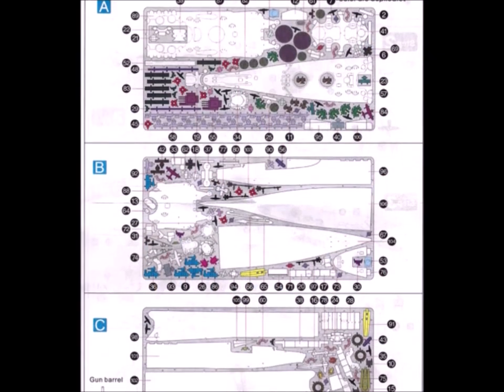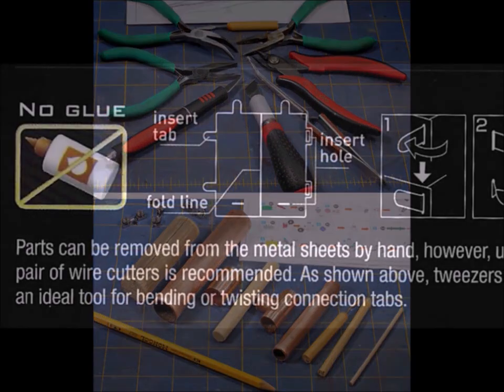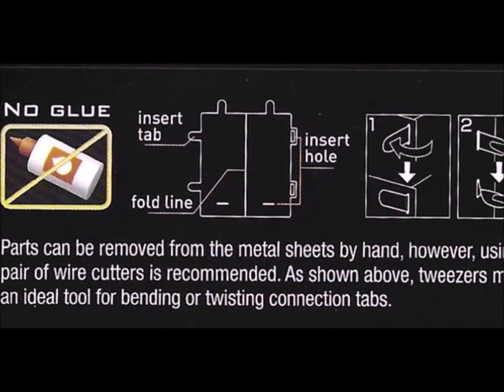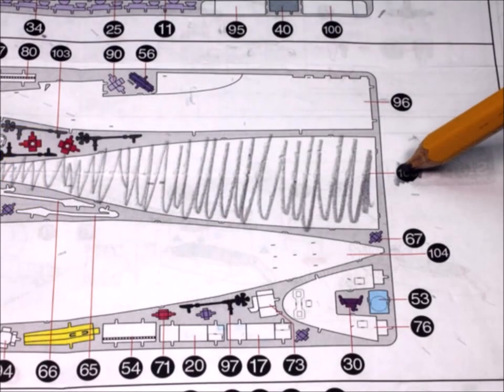Building The MetalEarth Battleship Yamato - Good Fun!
Want to build something a "bit different"? Well do I have a fun kit for you this time. Come along with me and I'll show you how the Metal Earth Company  Battleship Yamato laser-cut all metal kit goes together. I had tons of fun building this kit, and I'll bet you will also.